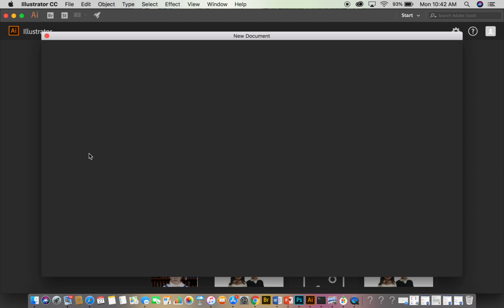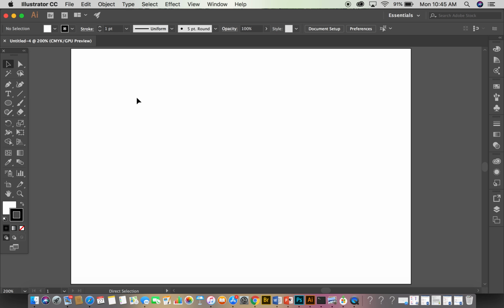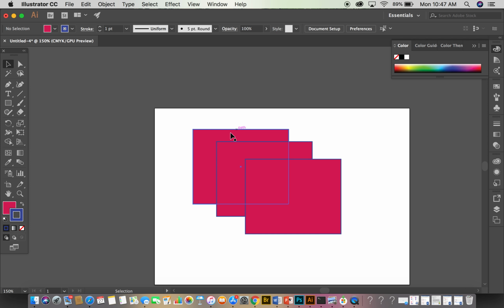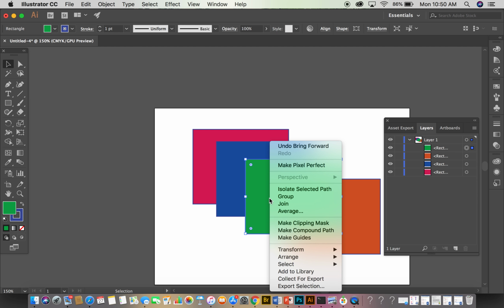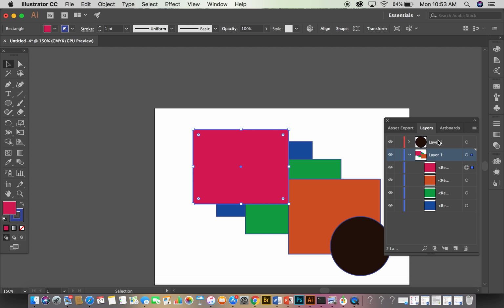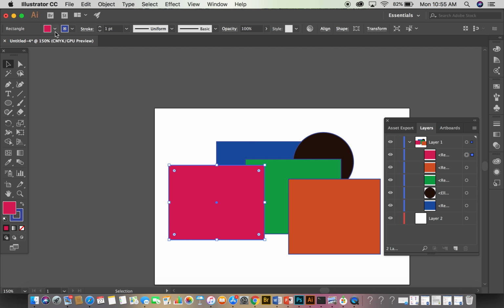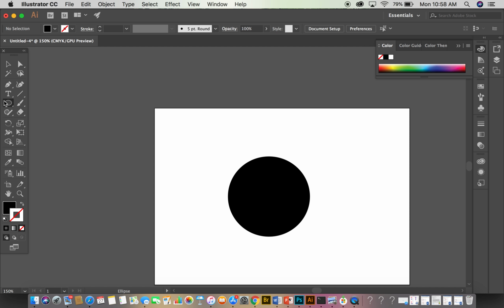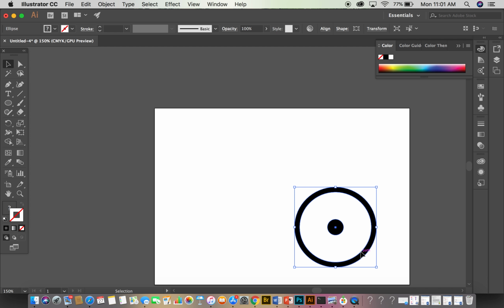Illustrator Interface Intro Tutorial Smolders